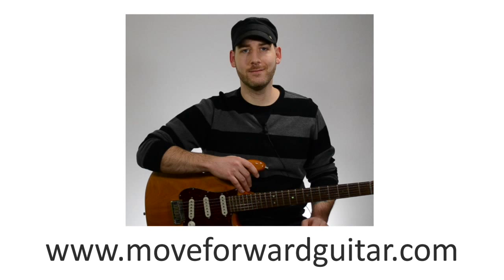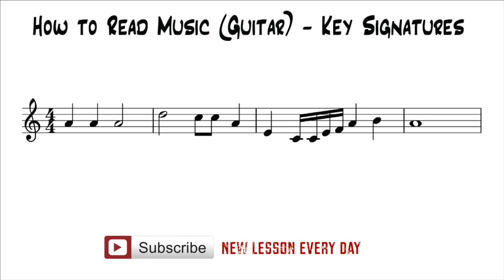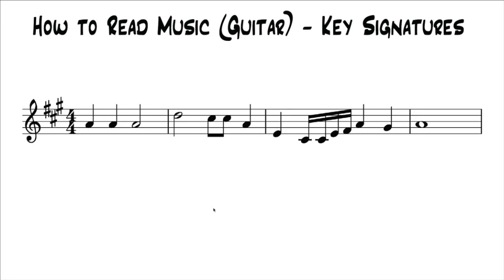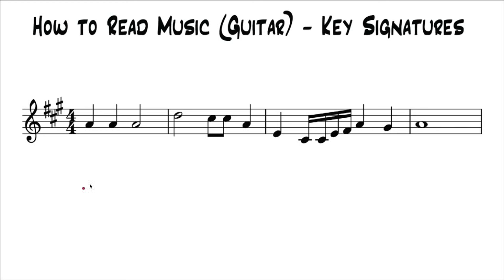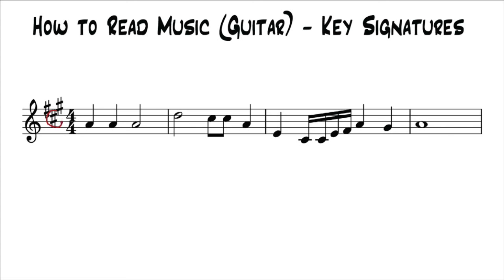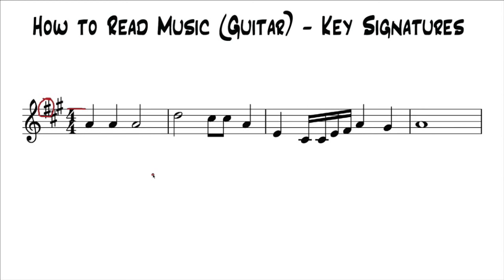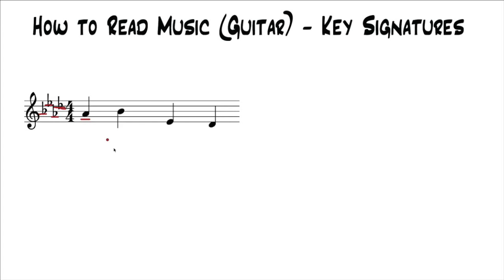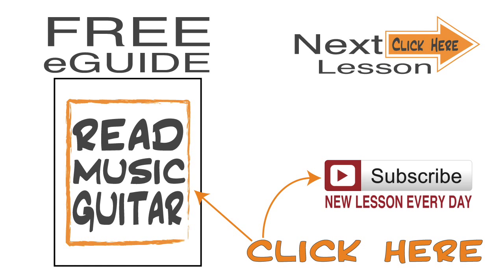How to Read Music (Guitar) - Key Signatures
Learn about Key Signatures in music notation
FREE How To Read Music For Guitar eGuide

This lesson is from our series “How To Read Music For Guitar”. In this series you’ll learn everything you need to read music. Everything will be based around reading music for the guitar.

In this lesson you’ll learn what a key signature is in music notation